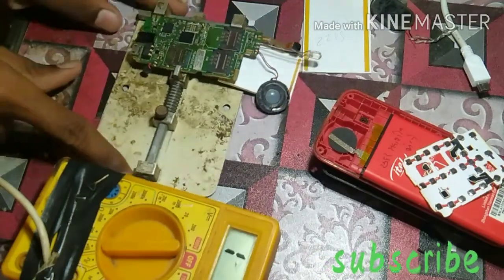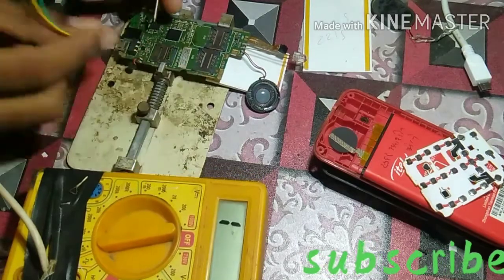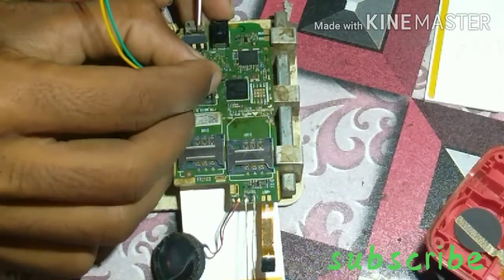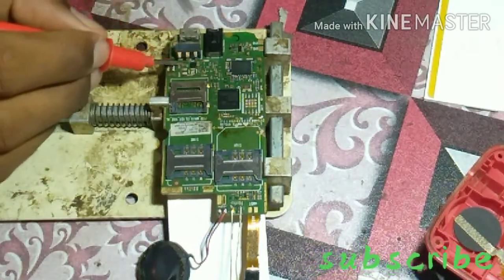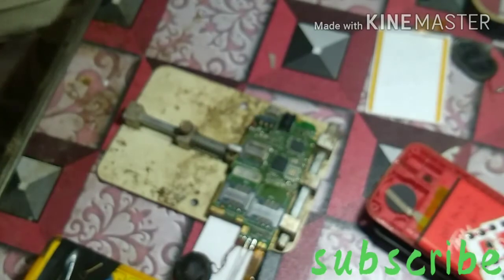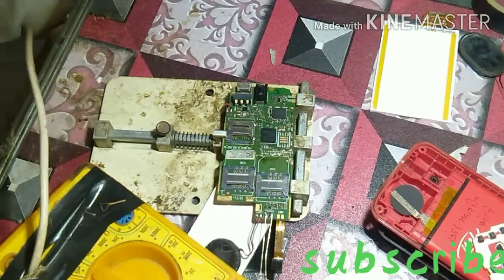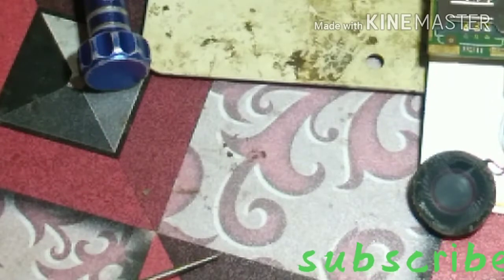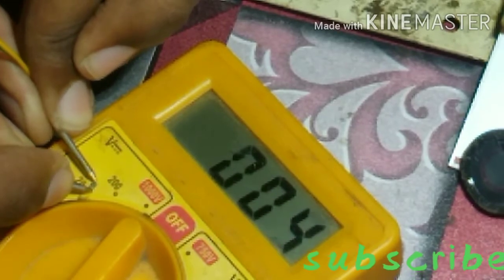Dead phone full sort